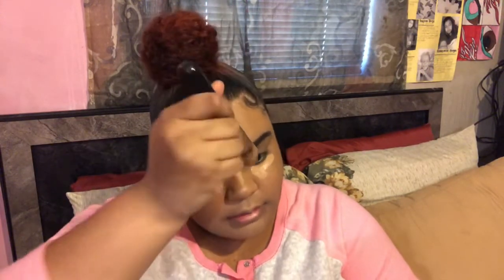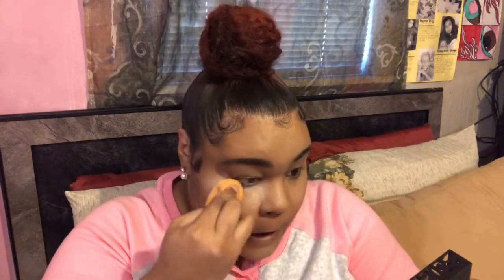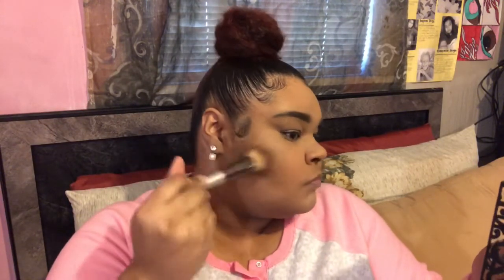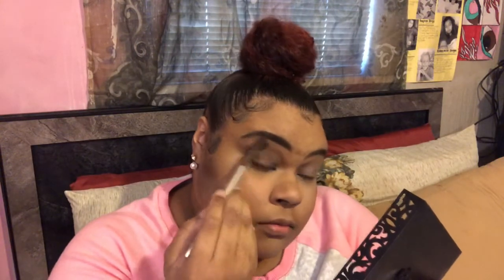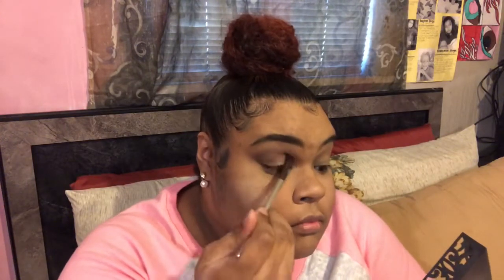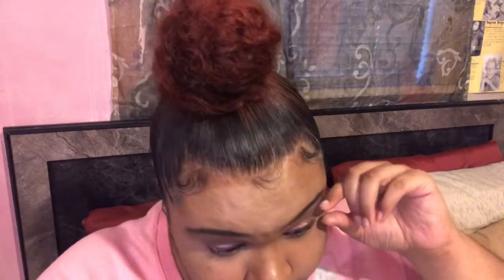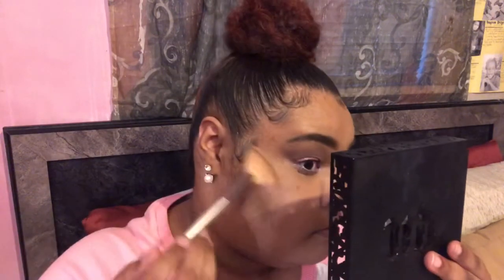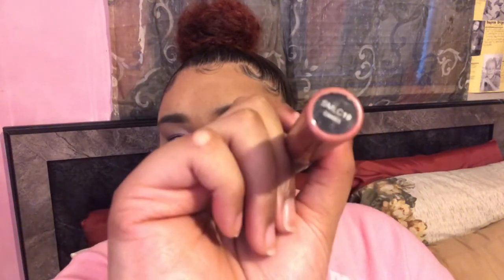ITS MY BIRTHDAY ✨ ChitChat GRWM: 23rd Birthday Edition | Naturally Lori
hey yaaallllllll👋🏽✨ TODAY (December 5th) is my 23rd birthday🥳🎉 and I thought a Chit Char GRWM would be PERFECT to celebrate it here on YouTube! Just sitting here talking to y'all, telling y'all about my year and how it treated me, and showing yall how I got this bomb beat🤩
I do plan on posting more grwm's here on my channel more often especially once my iPhone 12 Pro Max gets here! So please let me know what you think about the video and the format🥰

USE CODE “TRULORI”  FOR $2.00 OFF YOUR PURCHASE💚💛